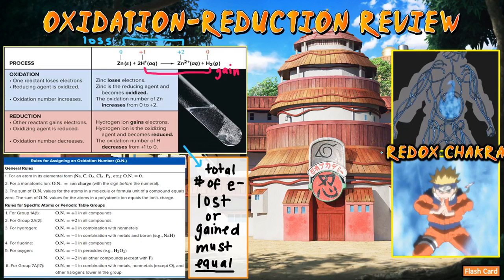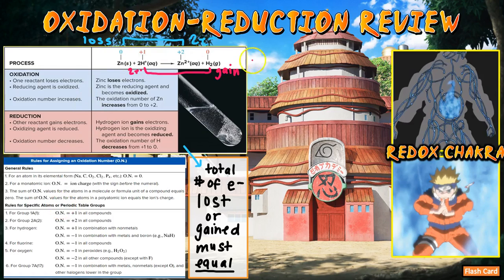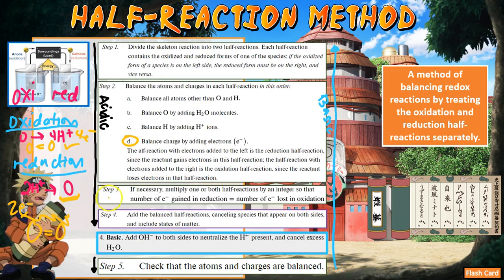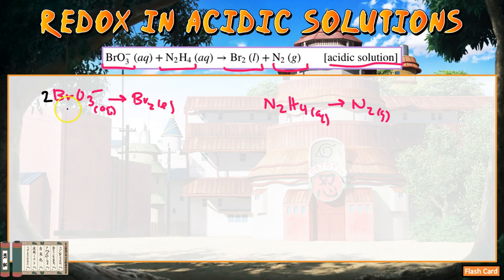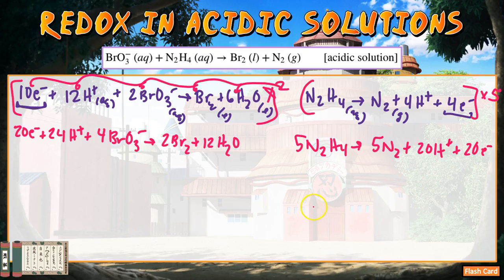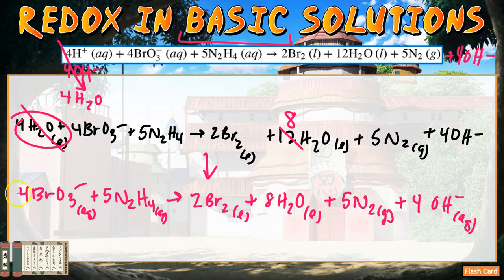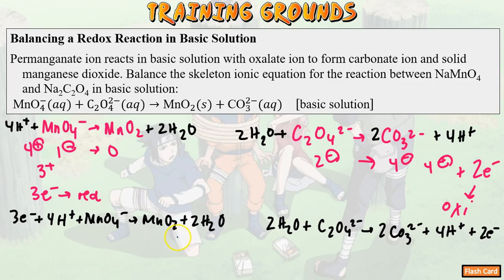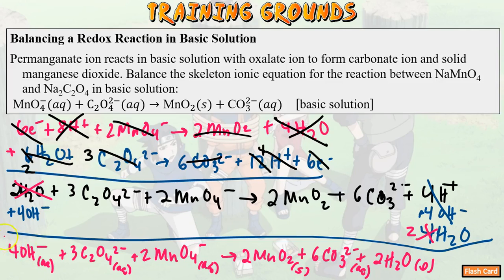Half Reaction Method & Example